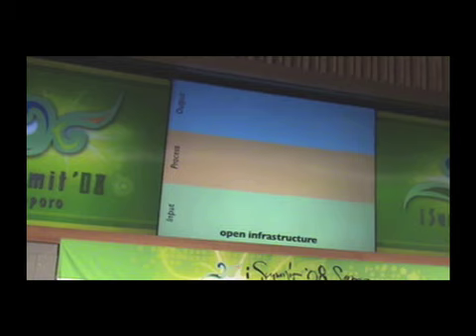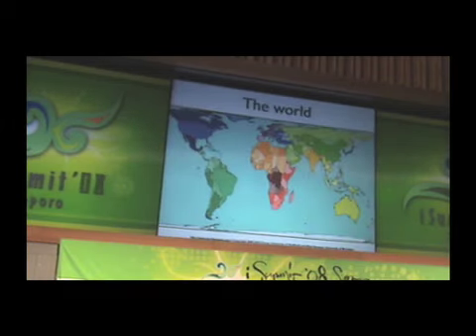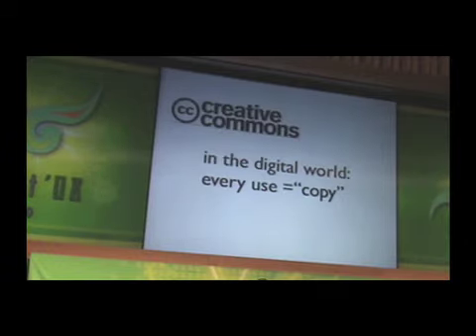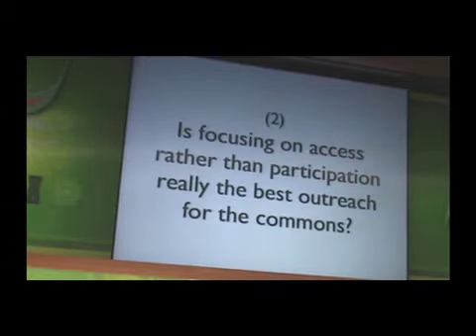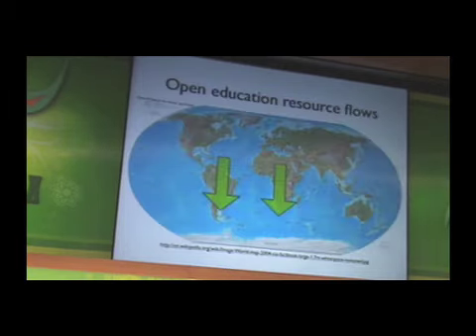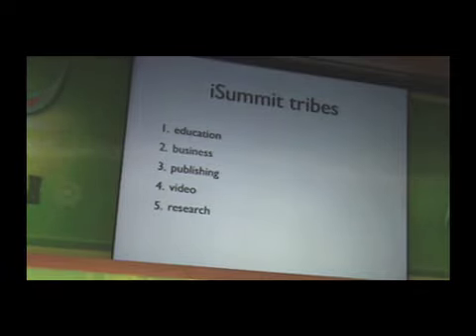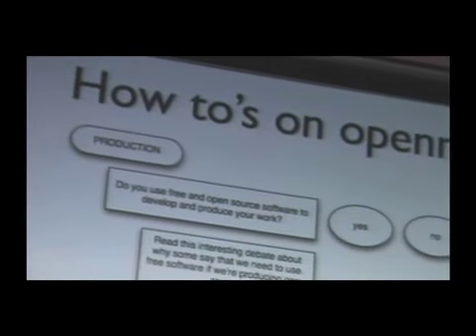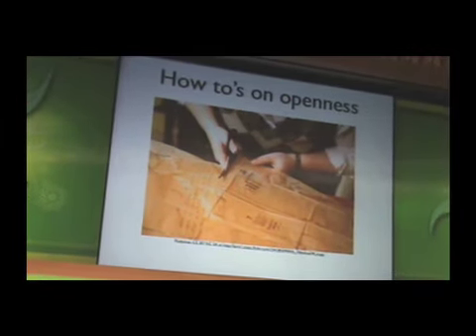iSummit08 keynote speech by Heather Ford